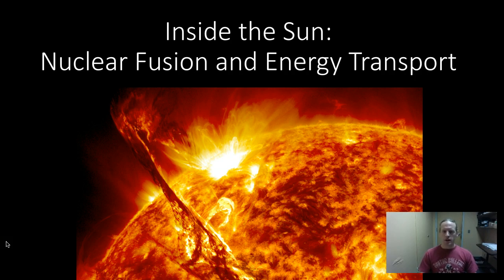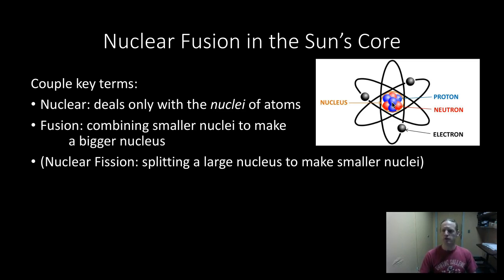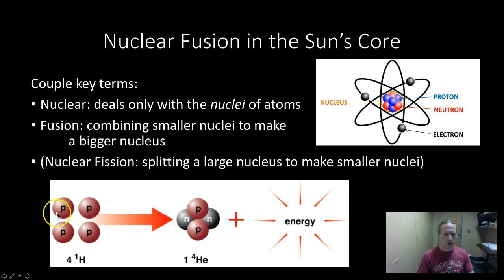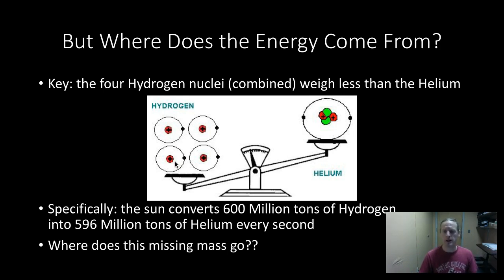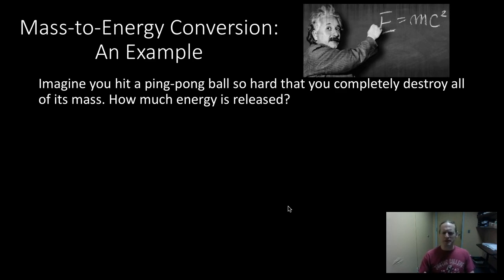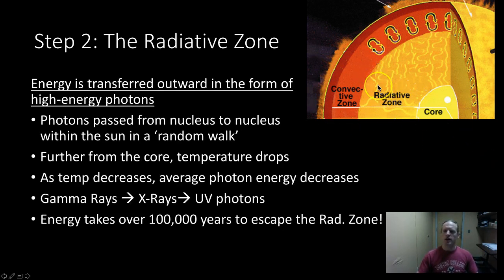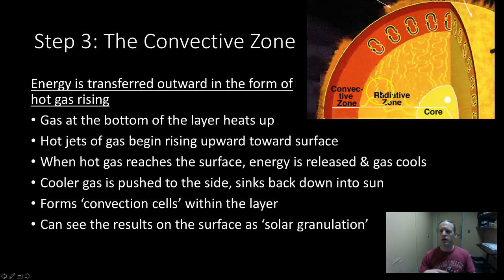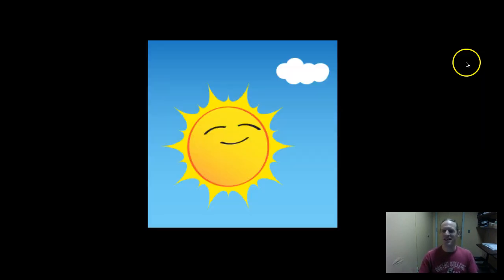Inside the Sun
Details the sun's interior, including how energy is produced via nuclear fusion and how it is transferred outward from the sun's core to Earth. Recorded April '17.